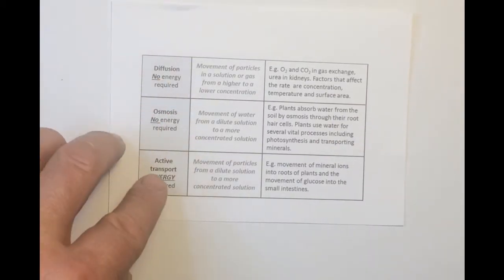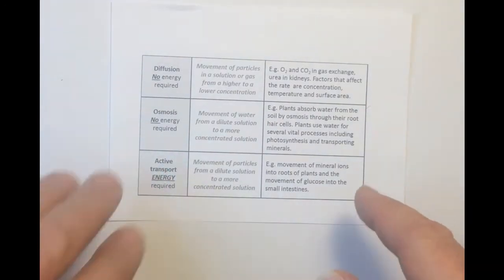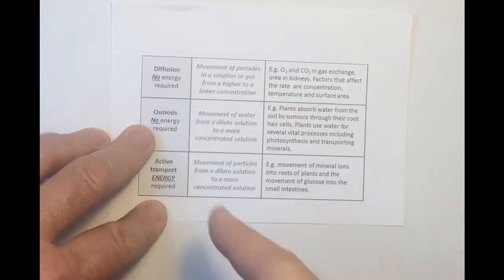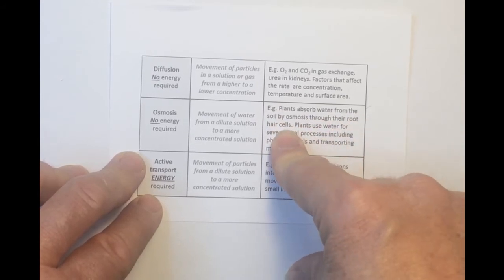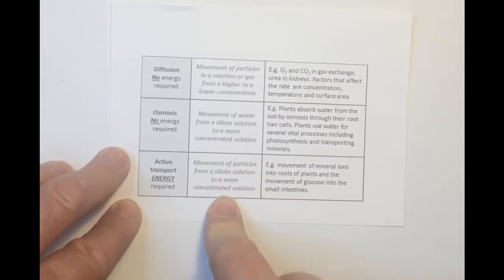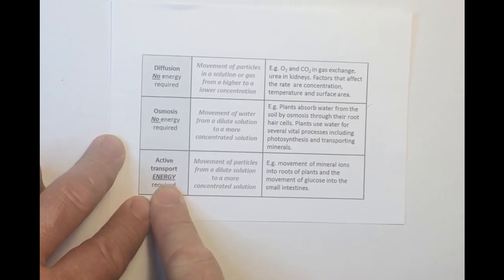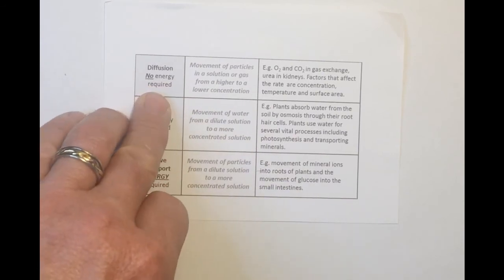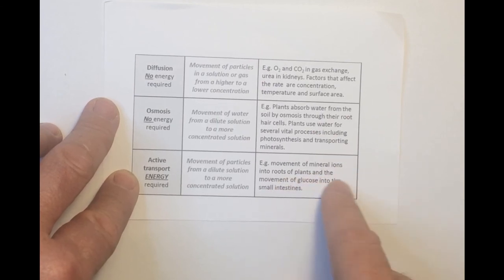compare osmosis diffusion and active transport Mr Leek Free Science Tutorials